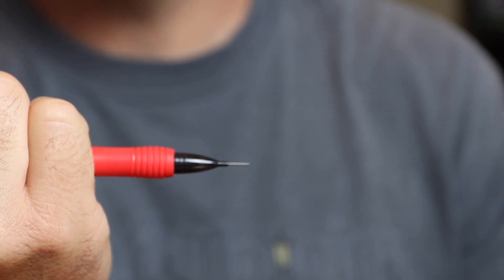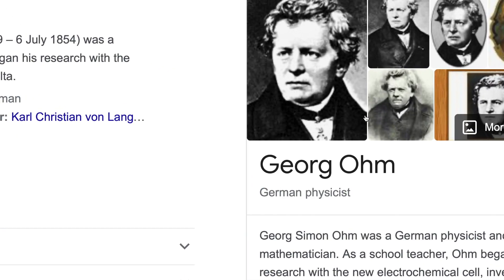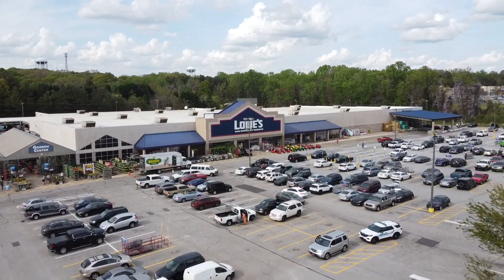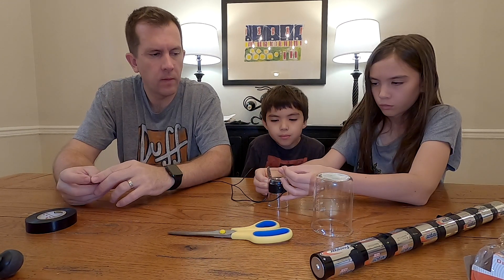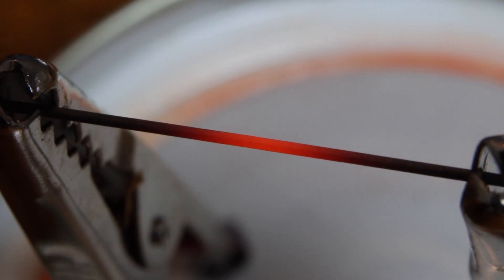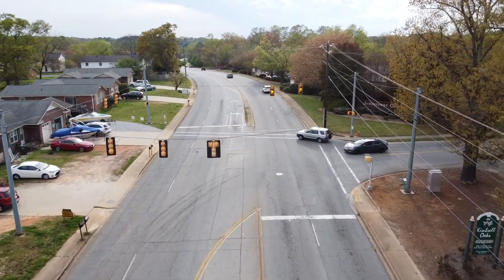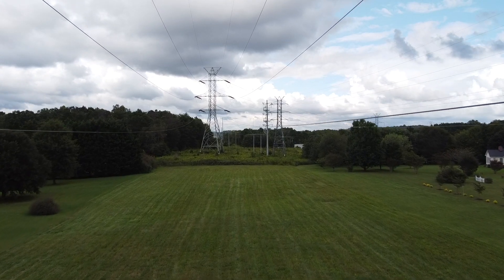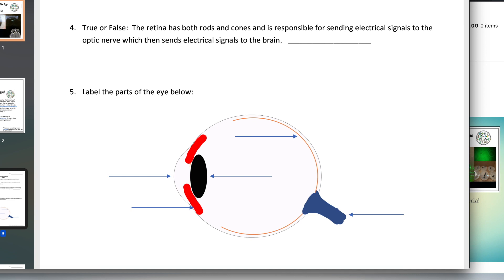How To Make A Homemade Lightbulb! A fun, cheap and easy homeschool science (physics) experiment!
Below are the links to the videos we mentioned in this weeks episode.  Also there are links posted to the products mentioned as well.  The associated worksheet for this video will be posted on our website within a few days.  Again, it and everything on the website is 100% free!

A handy set of beakers we routinely use (keeps our kitchen stuff clean)
Want a dope gyroscope like in our intro your kids will love?